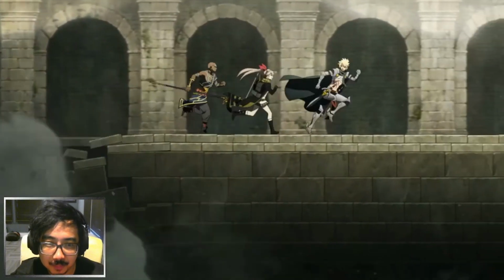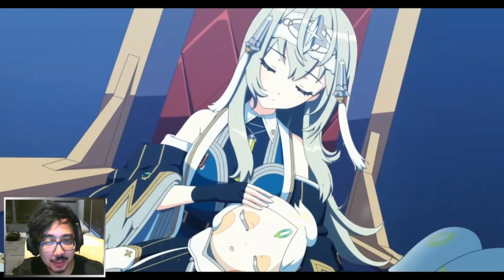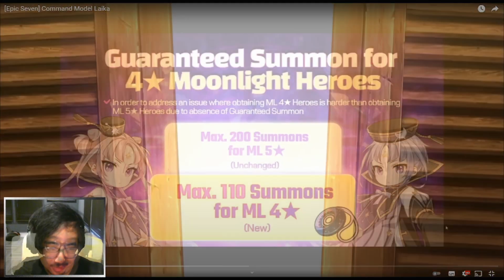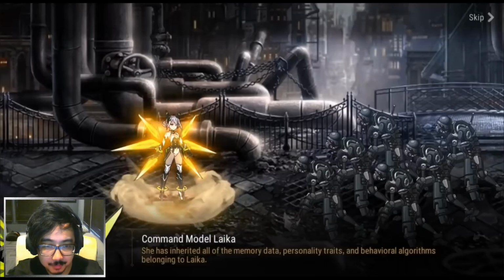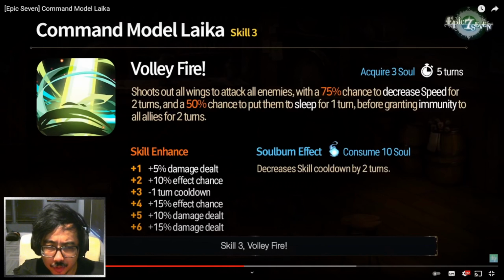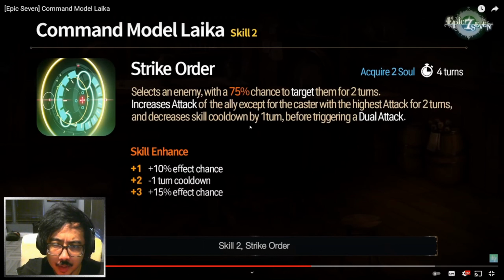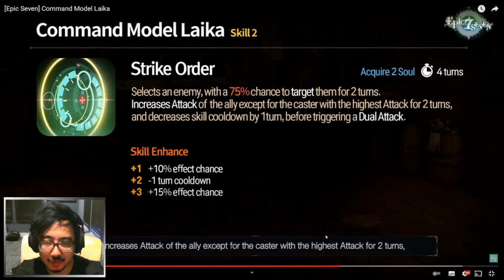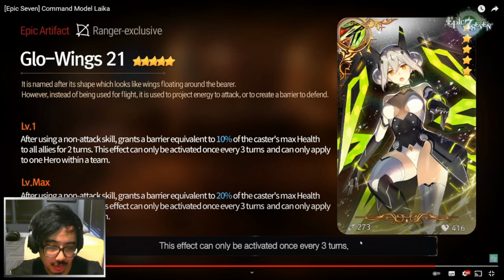Command Model LAIKA First Impressions, 4* ML Pity, NEW CONTENT! [Epic Seven Guide 2021]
Yo guys, lets cover command model Laika First impressions, new 4* Moonlight (ML) Pity mechanics, and all the new content including new 3*'s, guild dungeon, high resolution mode and more in this guide for Epic Seven 2021.

(Starting 2PM CST Most Days!)